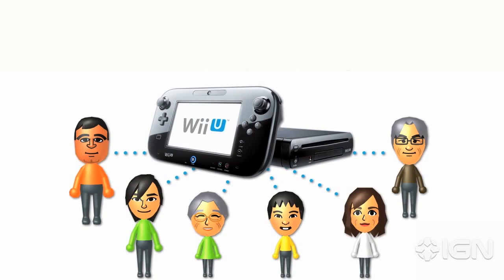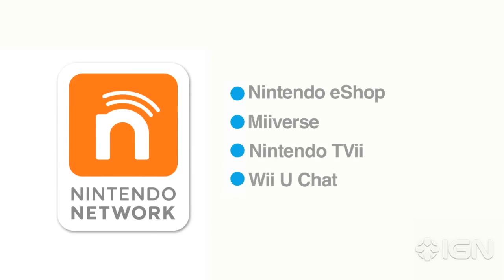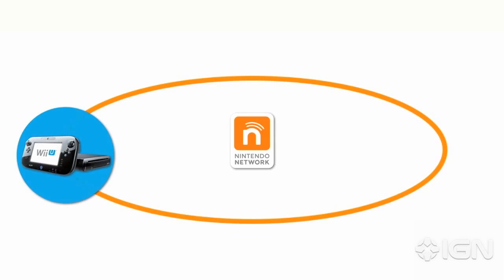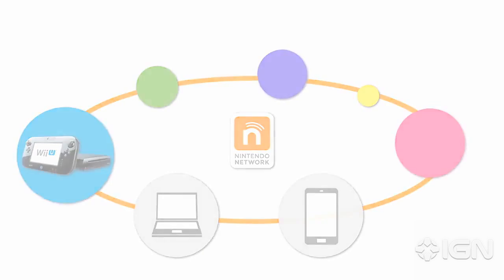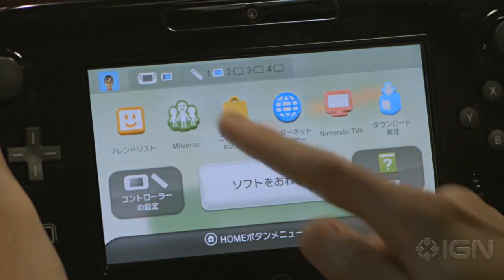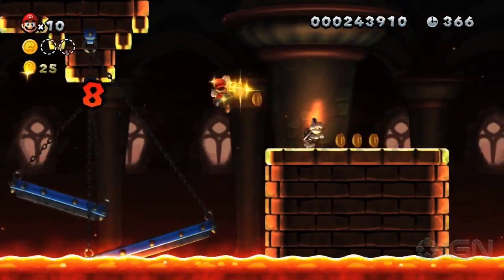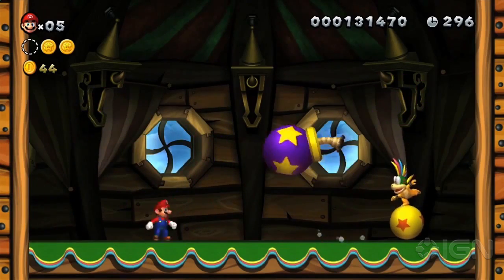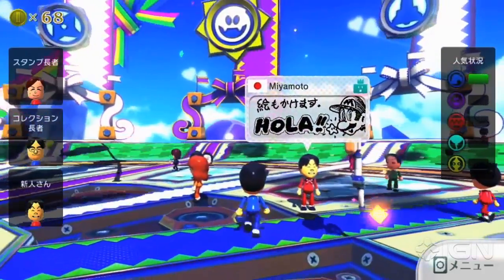Wii U Miiverse, Network Details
See the Wii U video chat feature in action

Nintendo is revealing more and more about the functionality that will come with Wii U's Day One update. Check out this new video for more!